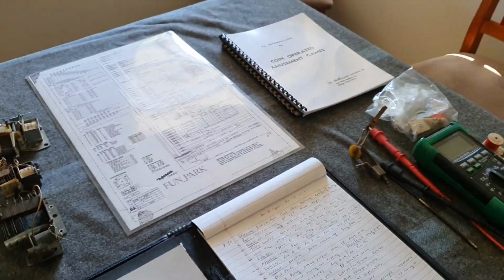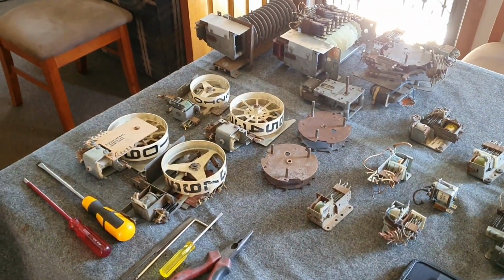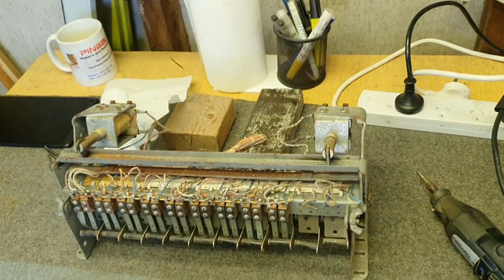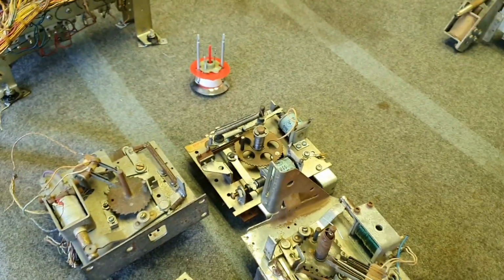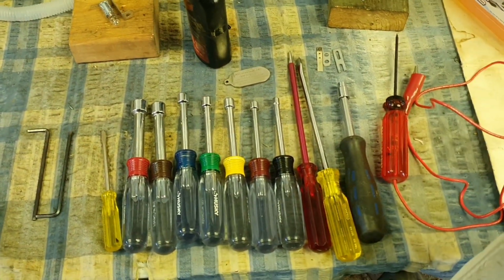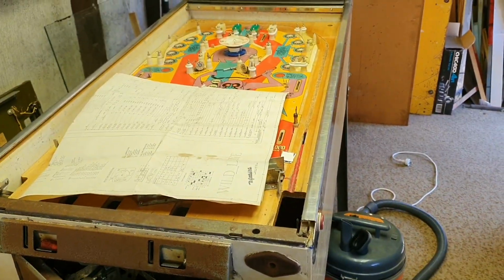EM Training course overview